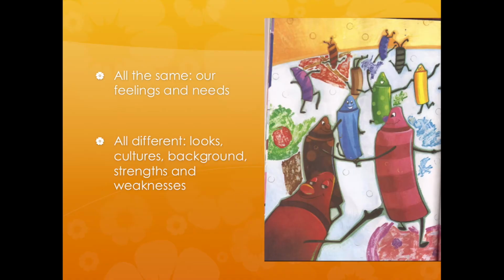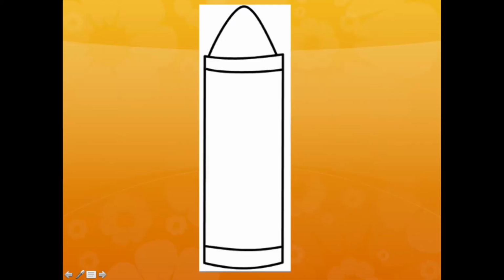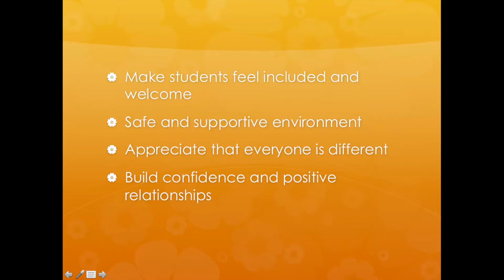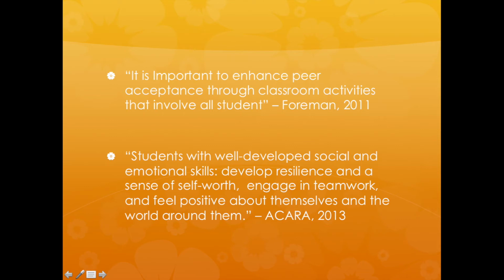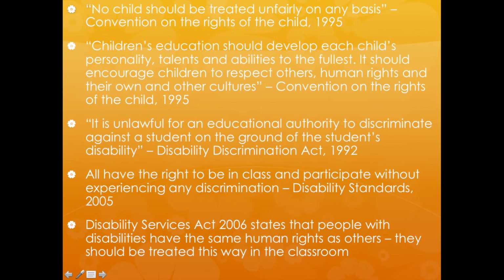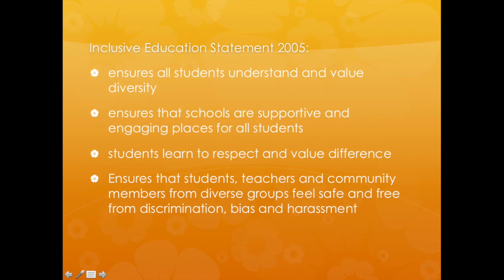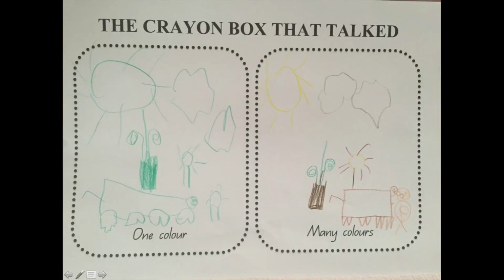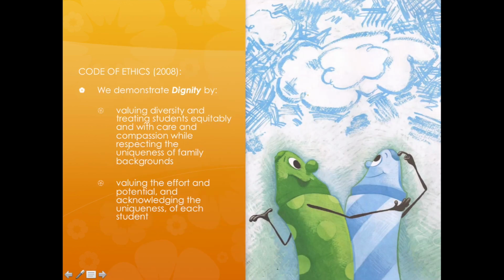Promoting Inclusion Artifact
Diverse Learners in the Contemporary Classroom 3300EDN - Assessment 1